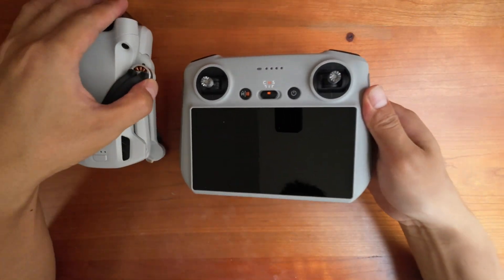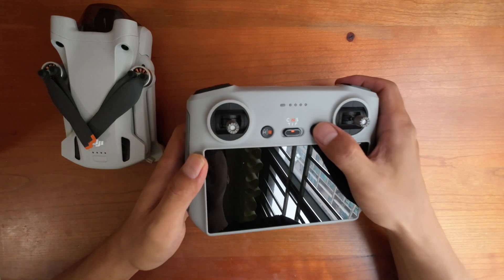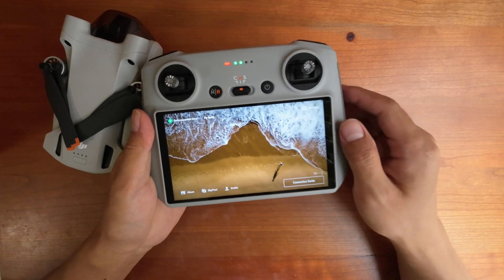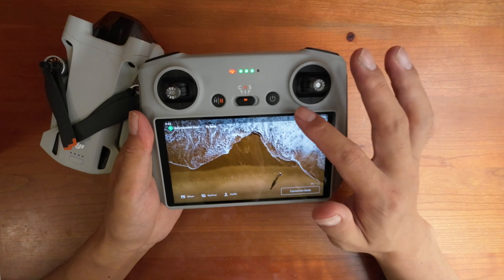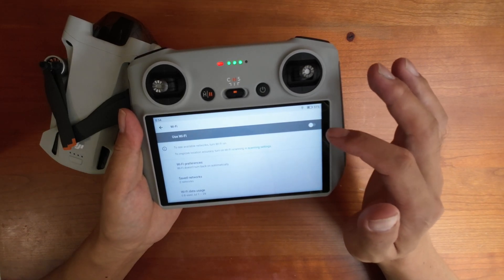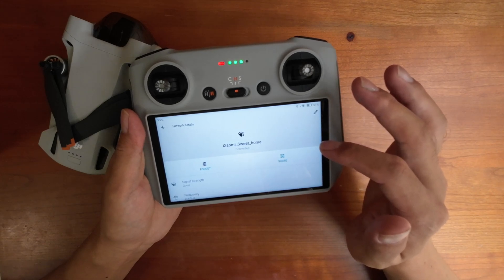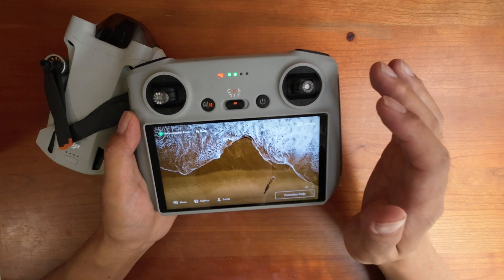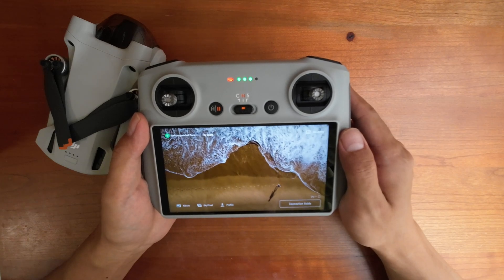How to connect DJI RC to WiFi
This video shows you how to connect your DJI RC to WiFi or phone Hot Spot. It applies to DJI Mini 4 Pro, DJI Mini 3 series, DJI Air series, and DJI Mavic 3 series.